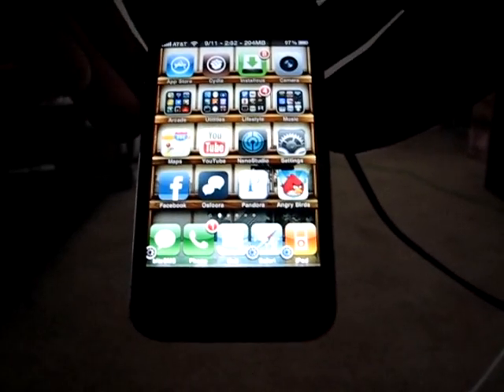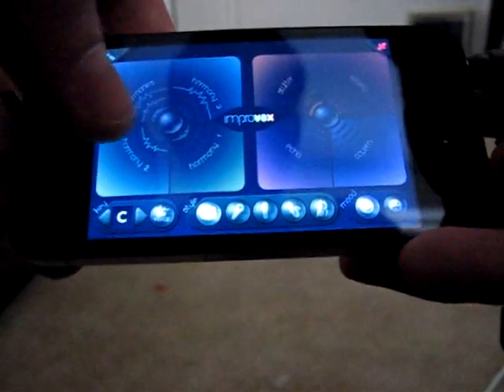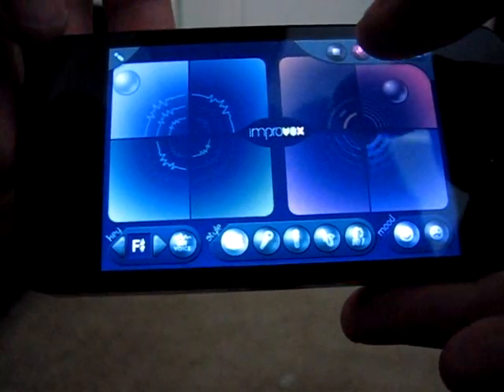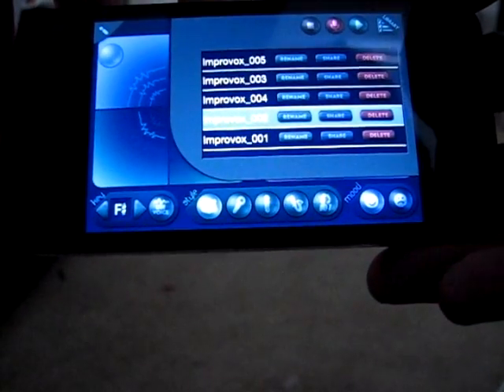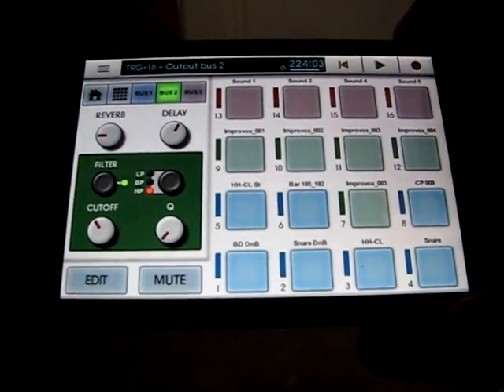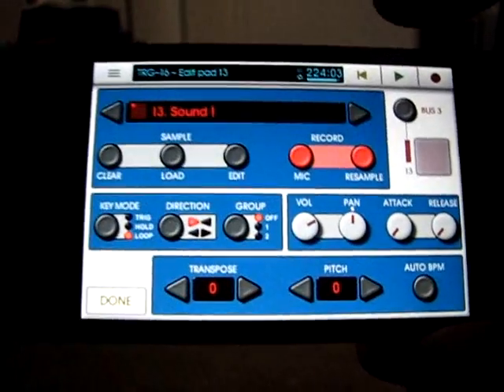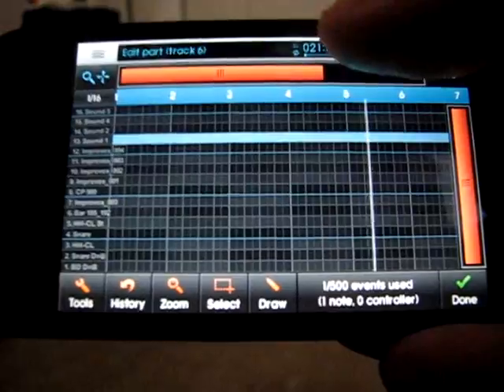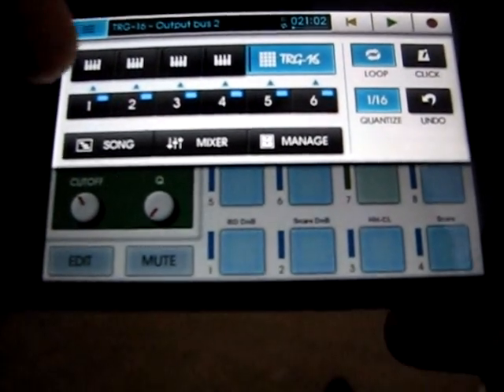NanoStudio iPhone + Improvox - Sampling Tutorial PART 1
Here is PART 1 of a tutorial on how I used Improvox to record vocals and then load them into nanostudio using the TRG-16. I also cover basic resampling of synth parts and the benefits of using patterns in Part 2 which you can find here: